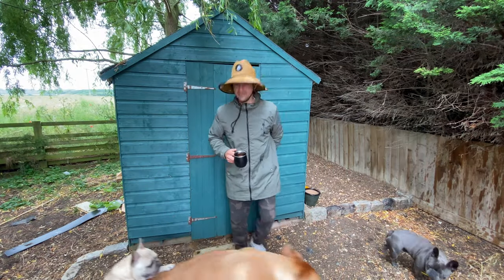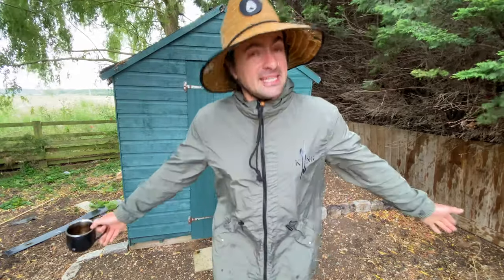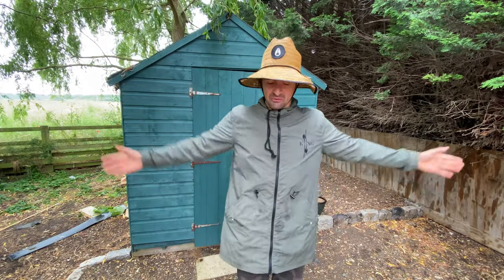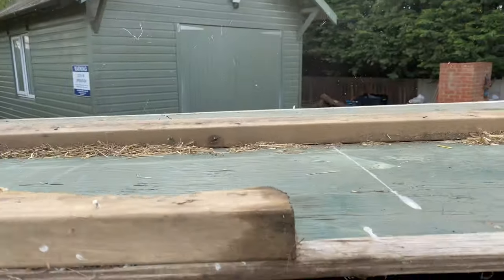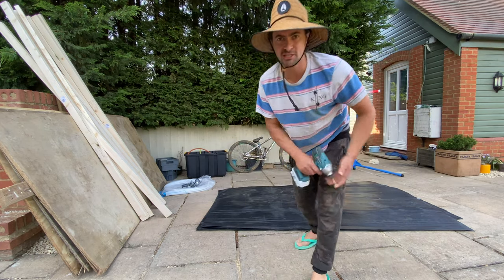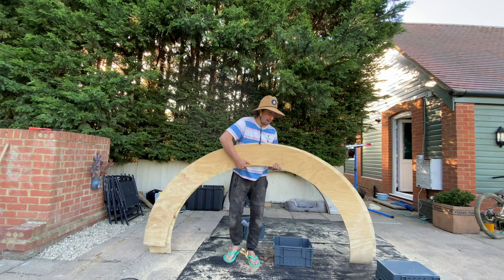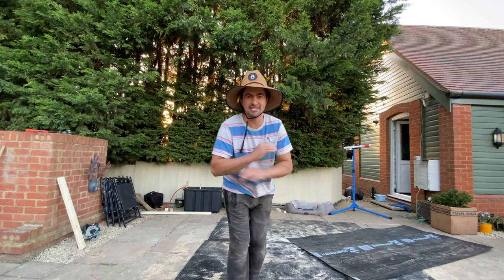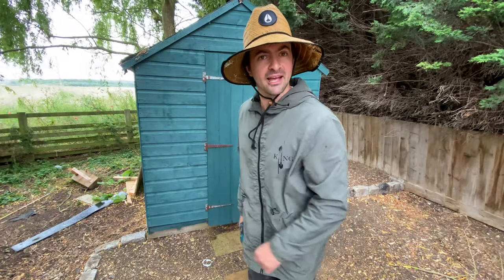WORLDS CRAZIEST DIY BIKE WASH BUILD #1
I BUILD THE MOST CRAZIEST BIKE WASHING MACHINE!! We always try to go above and beyond in the builds to see what is possible and whether we can take an idea and make it even more crazy!
This is going to be 1 of 5 short and fast build videos explaining how i've come up with the idea of a rotating drum that washes your bike with many hidden extras!

Then the release of the final washing machine in all its rotating soapy glory... we need a name!?!??

In this episode I will explain my crazy ideas and how its all hopefully going to work. but will it work??

Thanks for taking the time to read this and I really hope you enjoy the video!!

BREW ON!!! Stay safe!!